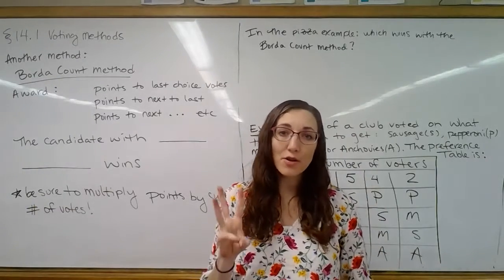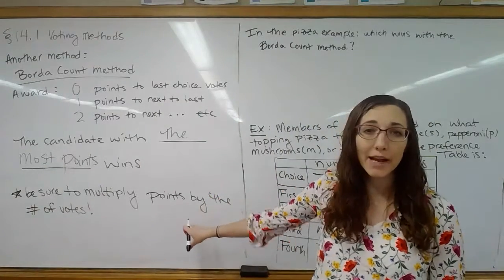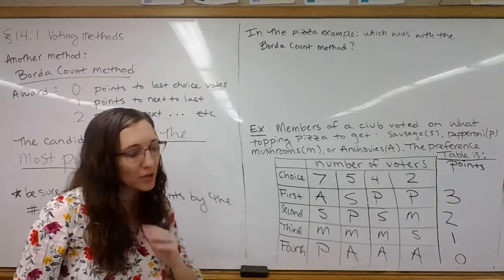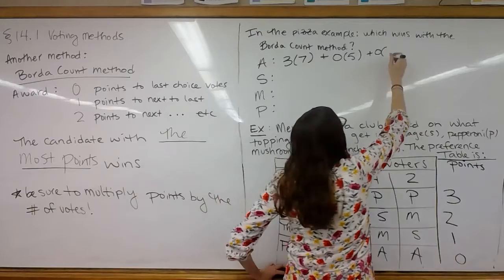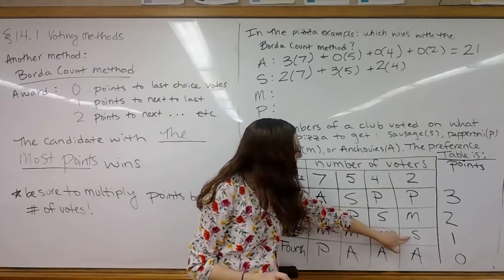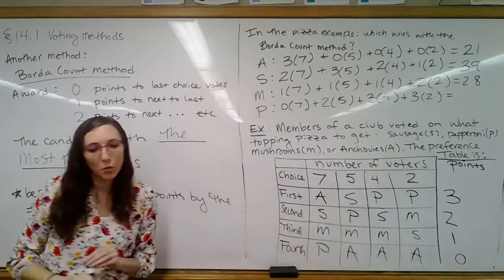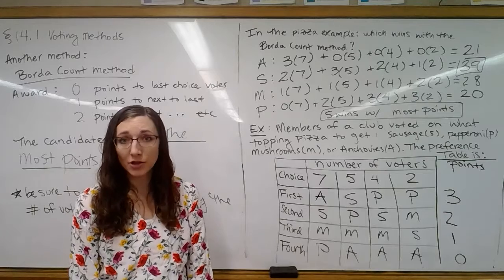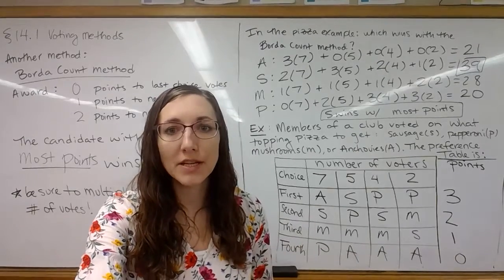MA108 Section 14.1 part 4